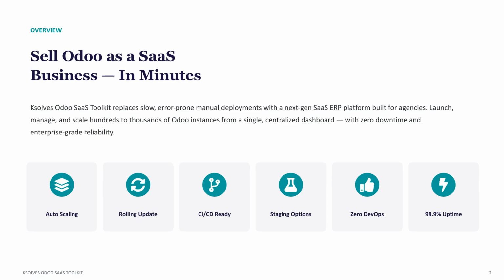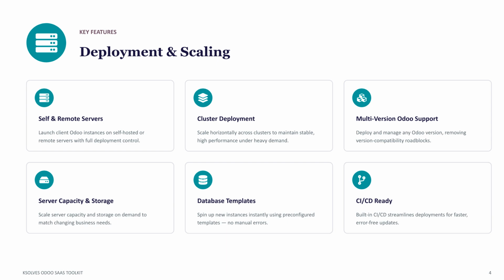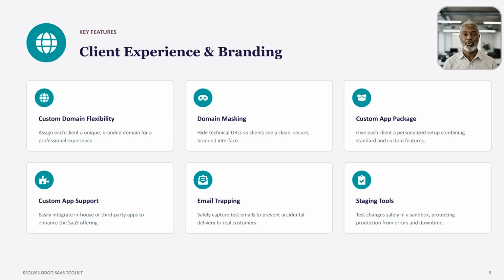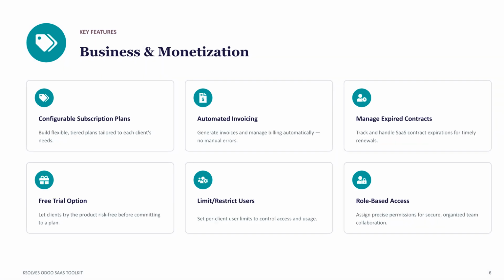Odoo SaaS Toolkit: Manage Hundreds of Odoo Instances from One Dashboard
Managing Odoo SaaS at scale shouldn’t mean managing hundreds of servers, deployments, updates, and client instances manually.

What if you could manage your entire Odoo SaaS operation from one centralized dashboard?

In this video, discover how the Odoo SaaS Toolkit, developed by Ksolves, helps Odoo agencies simplify deployments, scale instances, automate operations, manage subscriptions, and give every client a seamless SaaS experience.

From instant instance creation and auto-scaling to rolling updates, backups, monitoring, custom domains, and multi-server deployment – see how the toolkit brings everything together.